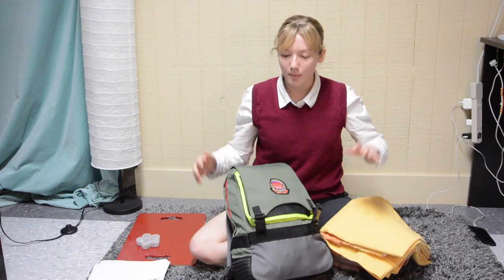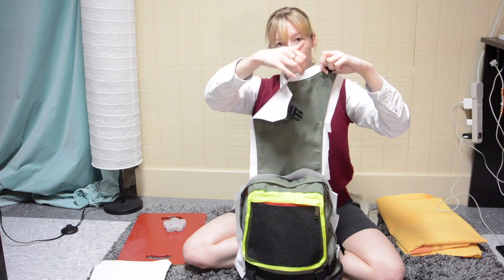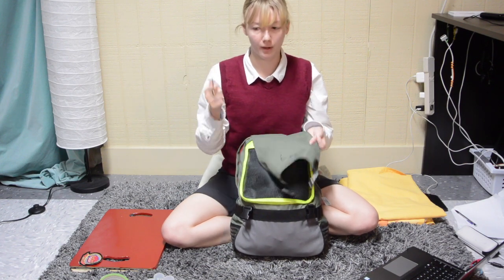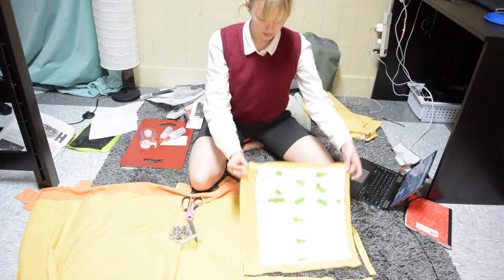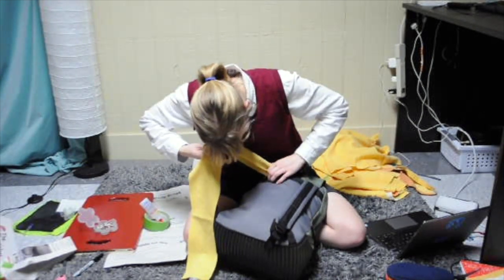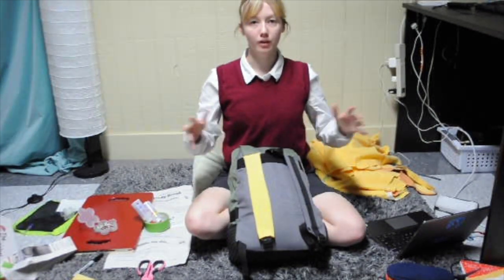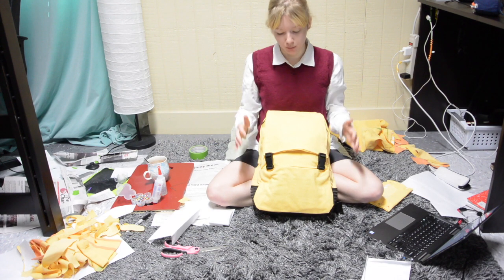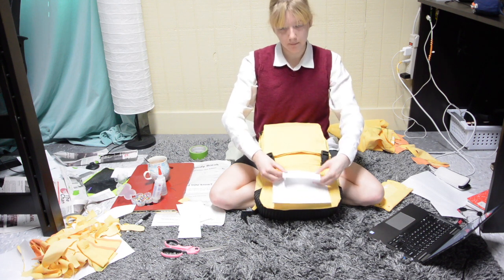How To Make Deku's Yellow Backpack From My Hero Academia!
Welcome back to DuckDuckOtaku the very best in low cost cosplay and props! In this video I will show you guys the easiest way to make your own Izuku Midoriya’s backpack from My Hero Academia! Materials are plan backpack, yellow fabric, scissors, sewing pins, fabric glue,  tape, paper and a pencil.

Like to be PLUS ULTRA!!!
Comment with any questions for thoughts about the video!

I do NOT own pictures used or music.